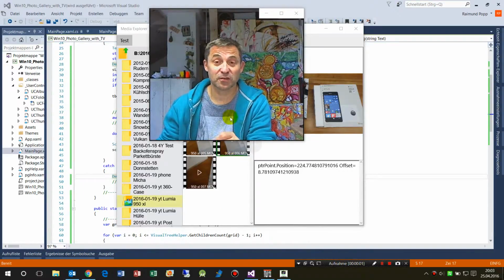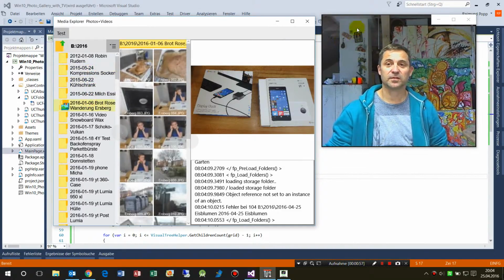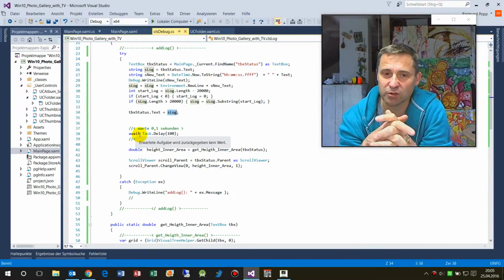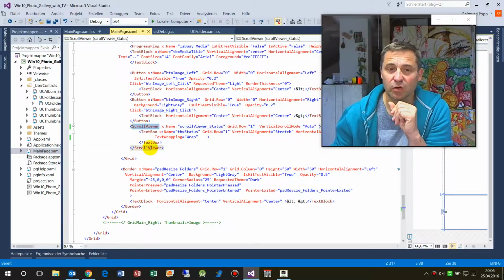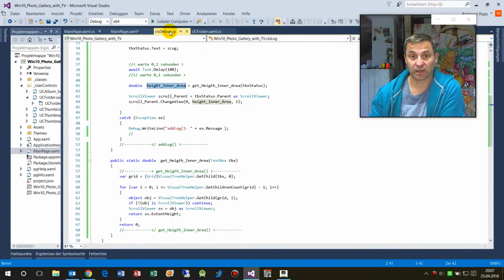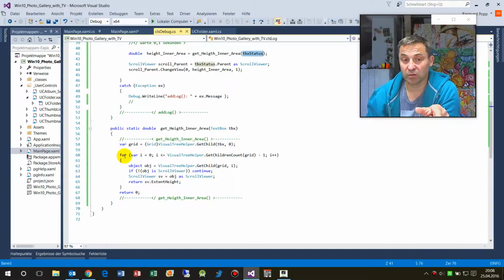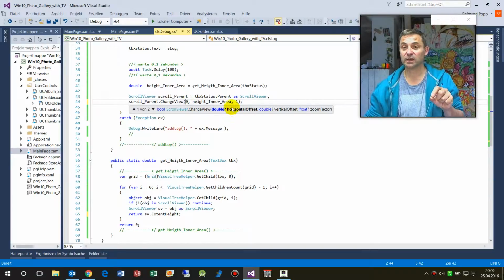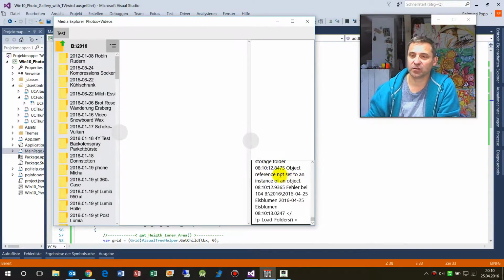Windows 10 App: Scroll Text to last row